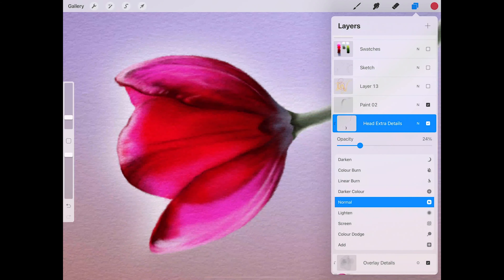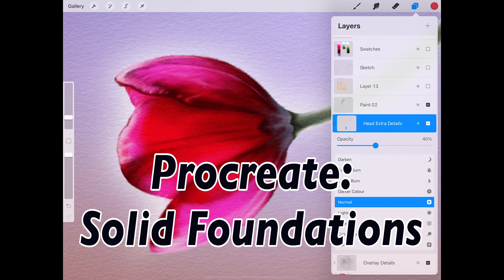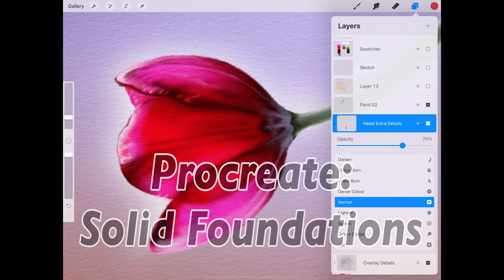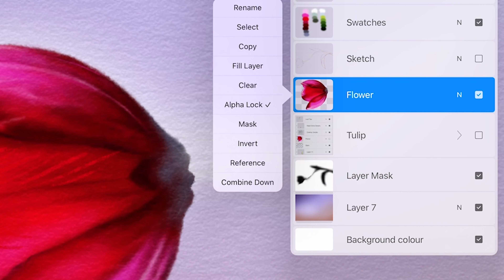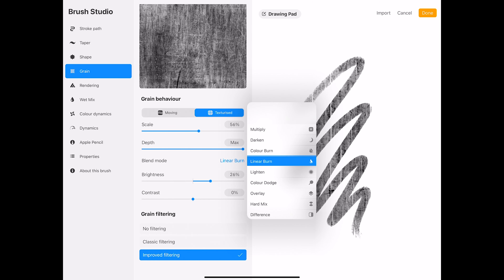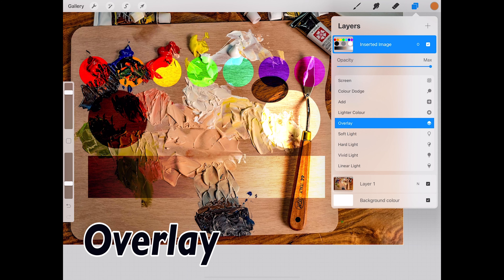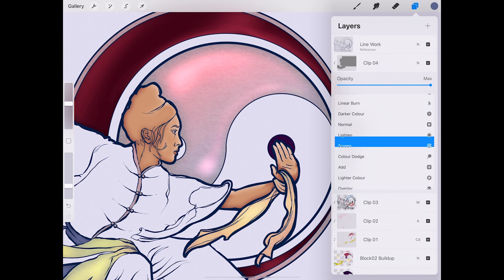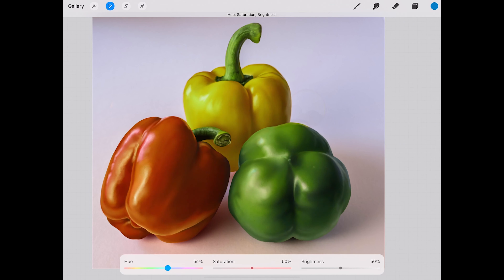Procreate: Solid Foundations - a Procreate 5.2 full beginners tutorial at Udemy!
for the full 15+ hour course.

I'll teach you all the important stuff - thoroughly. We'll learn all the Procreate basics including animation plus 3d painting from the just released 5.2 update. Drawing & painting, color selection and theory, layers, layer blend modes, masking, the most complete brush tutorial around, gesture controls, selections, adjustments etc.

I'll give you complete walkthougths to practice your technique. I'll give you the depth of knowledge that only someone with 30+ years experience as a designer/illustrator can give.